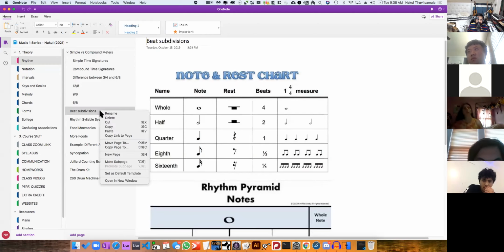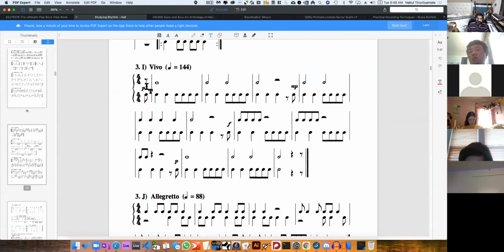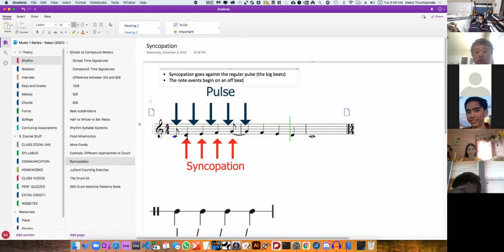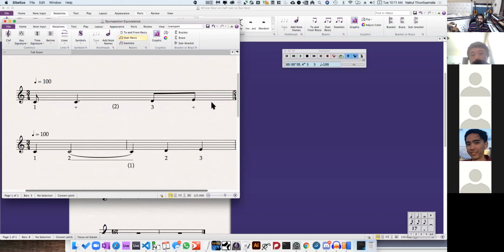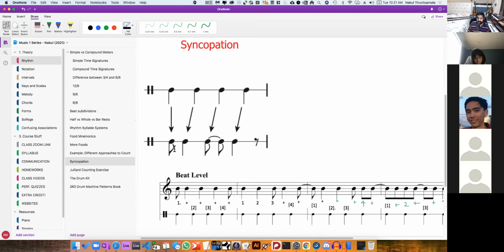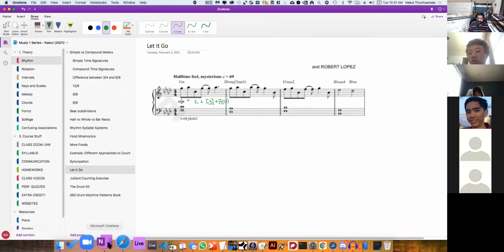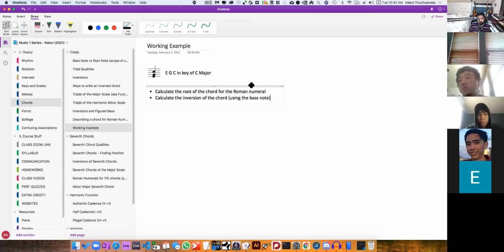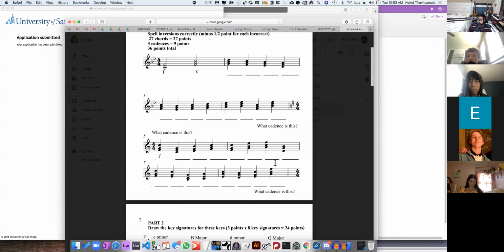MUS 1 Series - Tuesday, February 2, 2021 (Prof. Nakul Tiruviluamala, UCSD)